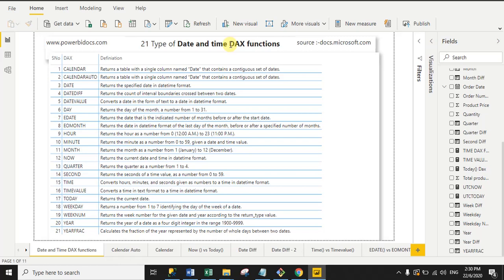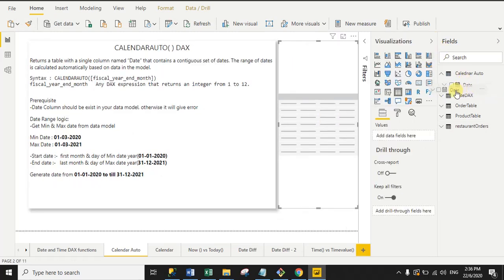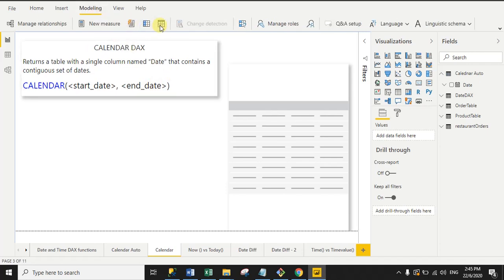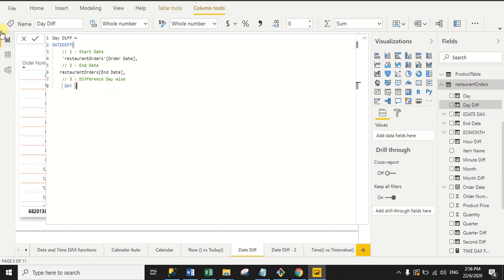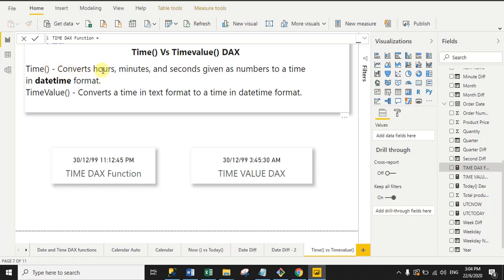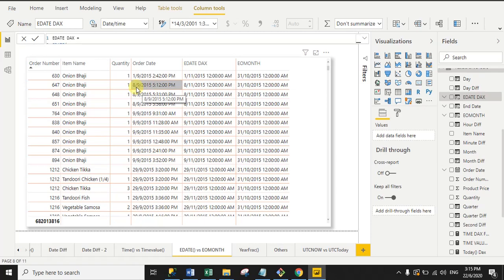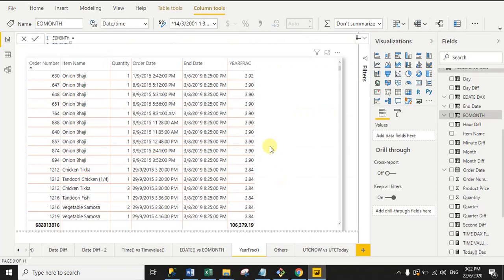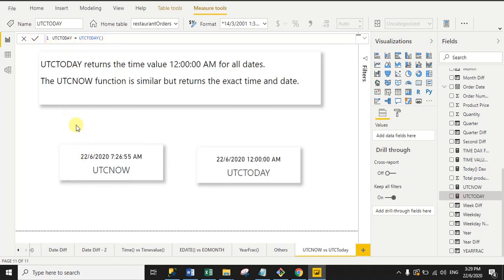Learn all types of Date and Time Dax functions in Power Bi (35 min.)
Learn all types of Date and Time functions in Power Bi in details, Dax functions to be cover here
CALENDAR
CALENDARAUTO
DATE
DATEDIFF
DATEVALUE
DAY
EDATE
EOMONTH
HOUR
MINUTE
MONTH
NOW
QUARTER
SECOND
TIME
TIMEVALUE
TODAY
WEEKDAY
WEEKNUM
YEAR
YEARFRAC